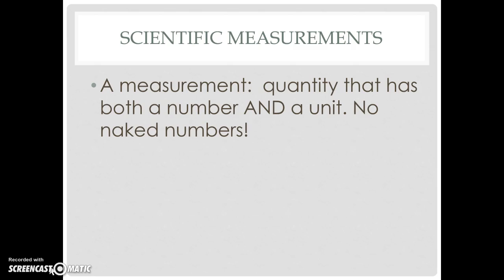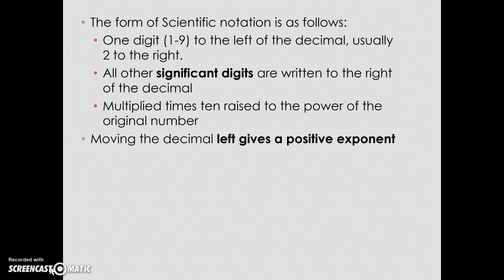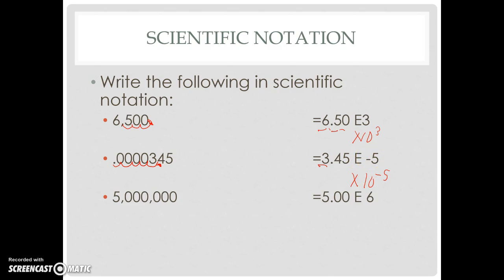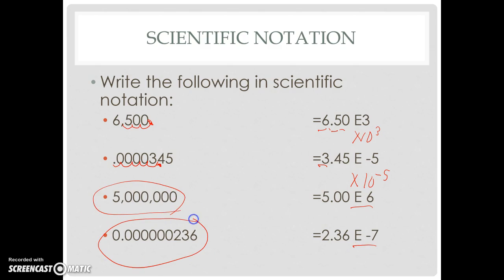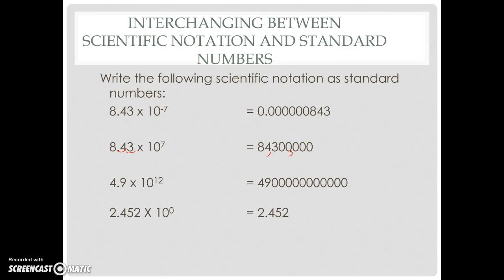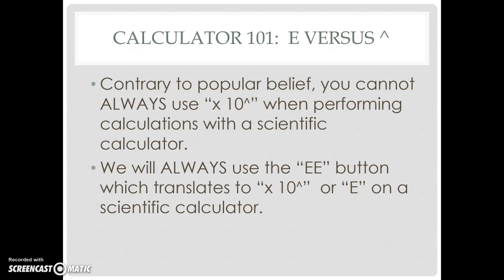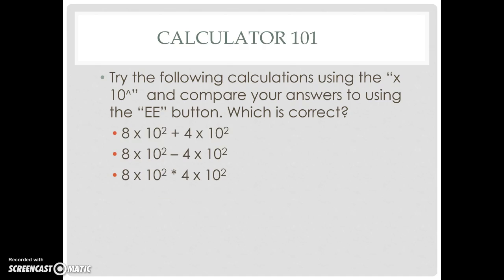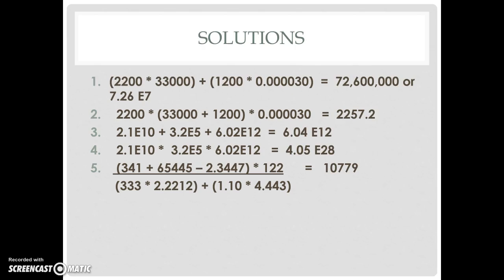2.1 Scientific Notation